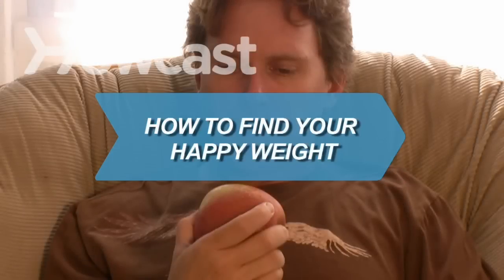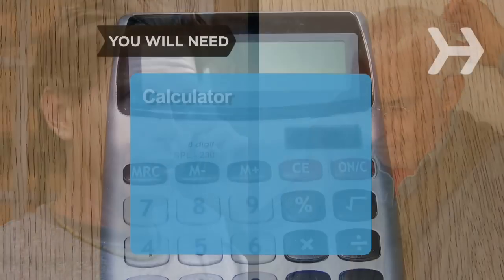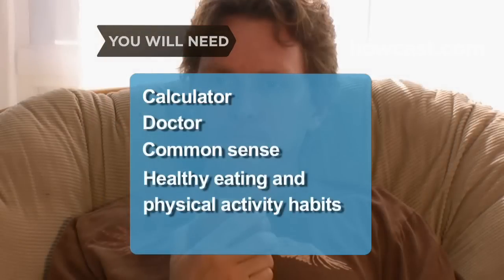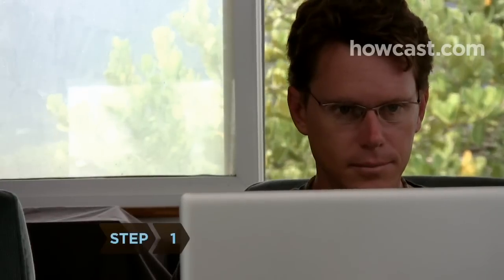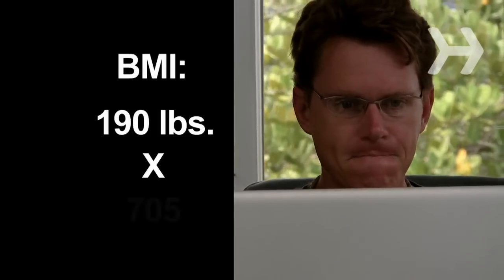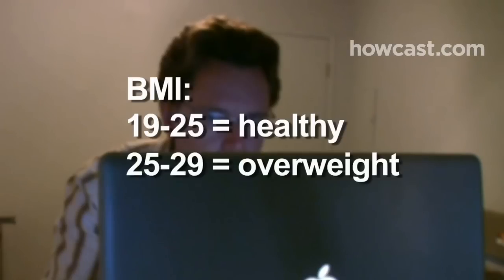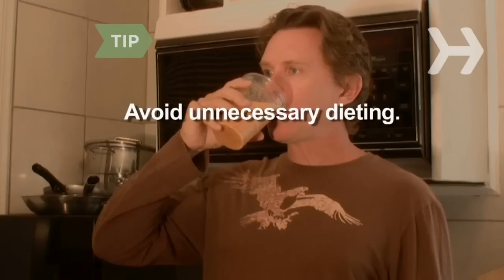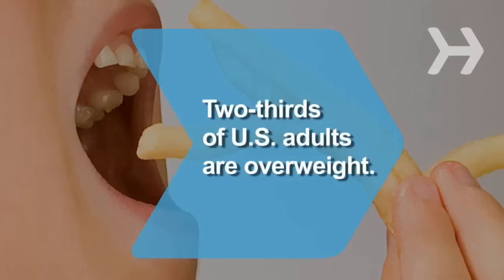How to Find Your Happy Weight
A happier alternative to the cycle of weight loss and gain is to achieve a weight you and your doctor can both live with.

Warning
Never change your diet or attempt to do any exercise or exercise plan without first consulting your physician.

Step 1: Calculate your body mass index
Calculate your body mass index (BMI) by multiplying your weight in pounds by 705, and then dividing the product by your height in inches squared.

Step 2: Evaluate your BMI score
Compare your BMI: a BMI between 19 and 25 is in the normal range. If your BMI is between 25 and 29, you are considered overweight and if your BMI is over 29, you are considered obese.

Step 3: Decide your ideal weight
Decide your ideal weight and determine how much weight you would like to gain or lose, using the BMI, common sense, and your doctor’s advice.

Tip
Avoid dieting unless you are seriously overweight or have medical reason for losing weight (such as having high blood pressure or being at high risk of heart disease).

Step 4: Develop healthy eating and physical activity habits
Develop healthy eating and physical activity habits to maintain a stable weight when you have achieved your ideal weight.

Two-thirds of U.S. adults are overweight or obese.